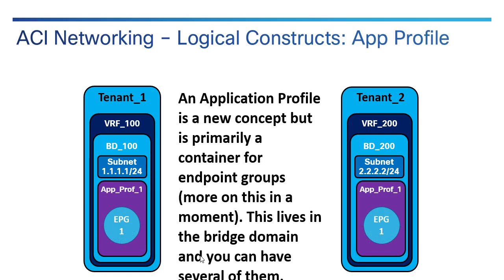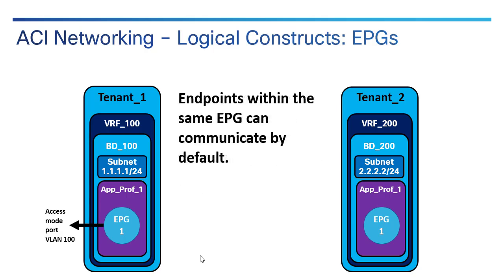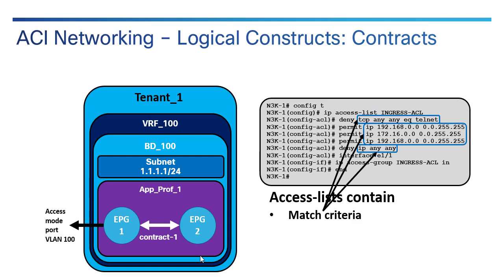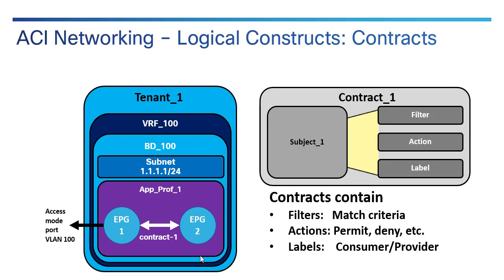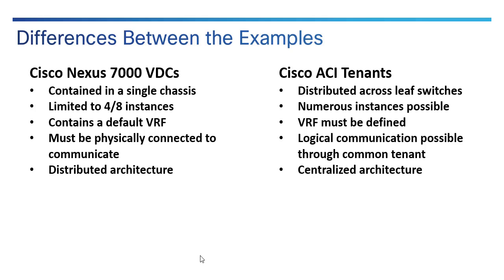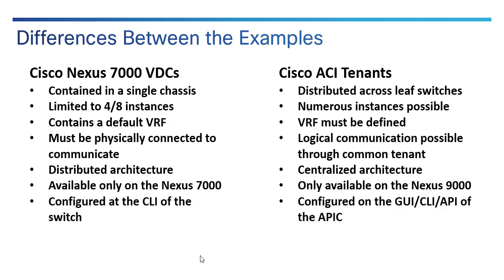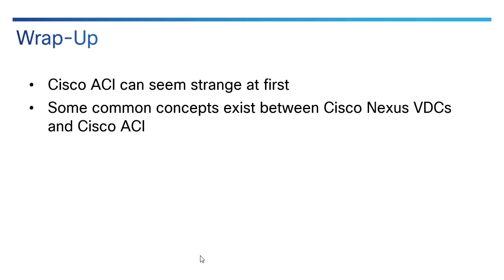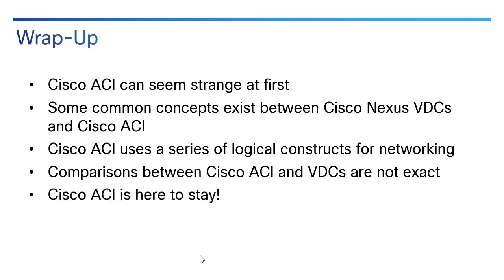Comparing Cisco ACI Constructs to Cisco Nexus 7000 VDCs Part 2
Explaining the complicated pieces of ACI by comparing them to the more familiar Nexus 7000 VDCs